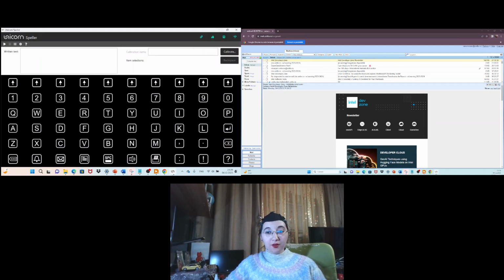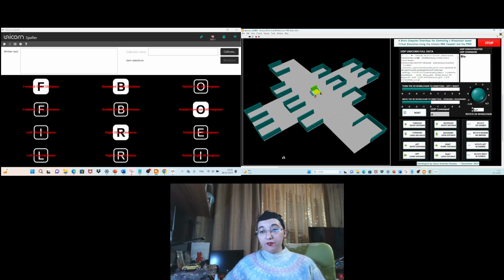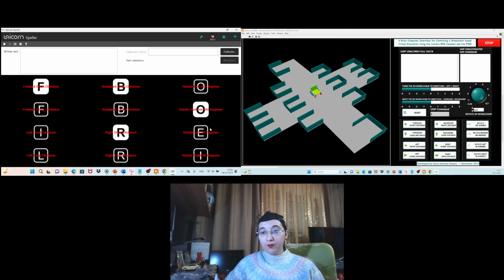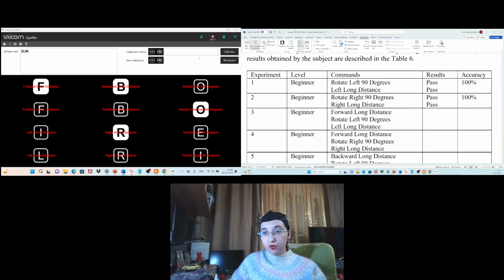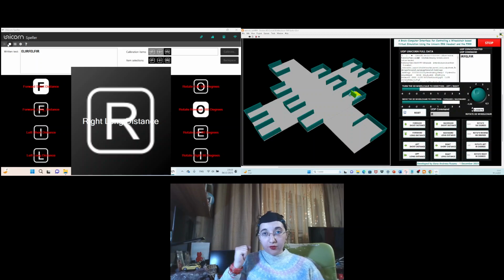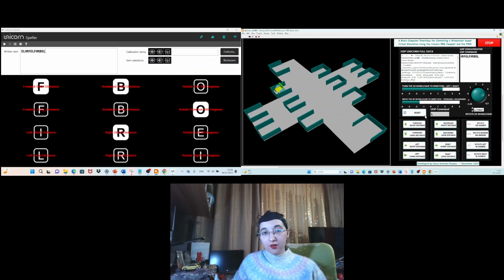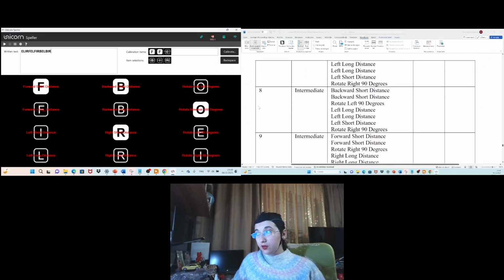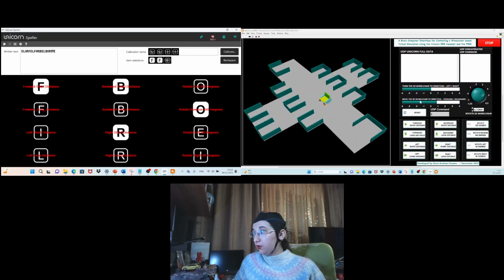P300 Based BCI for Controlling 3D Wheelchair in LabVIEW Virtual Environment